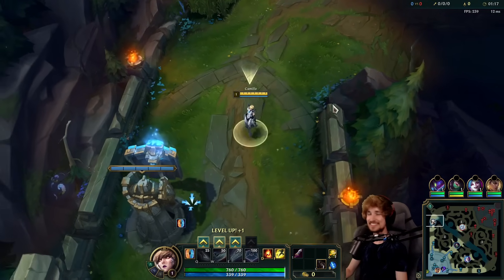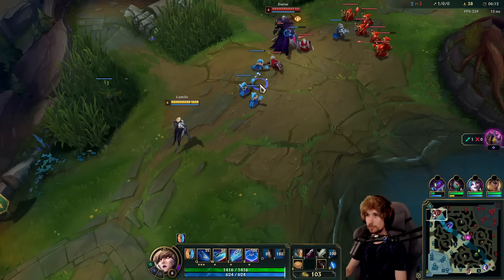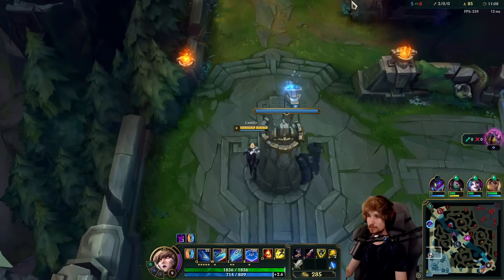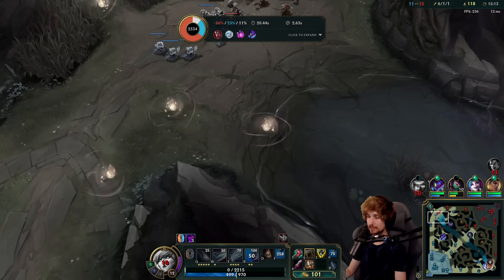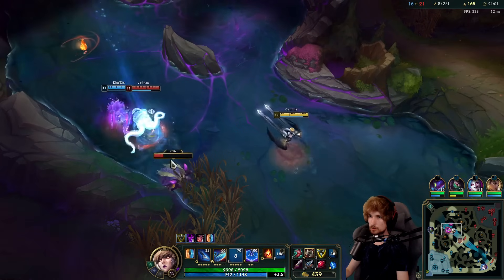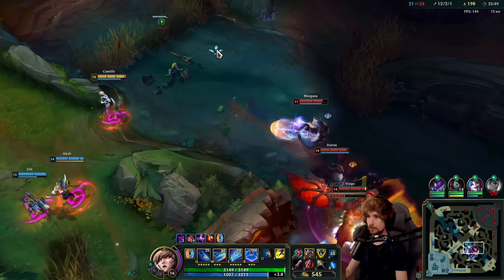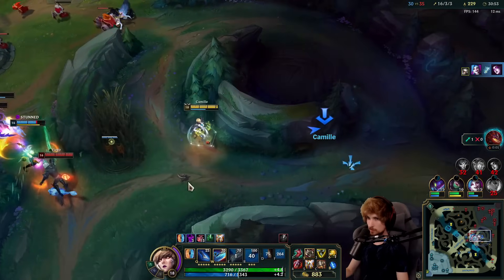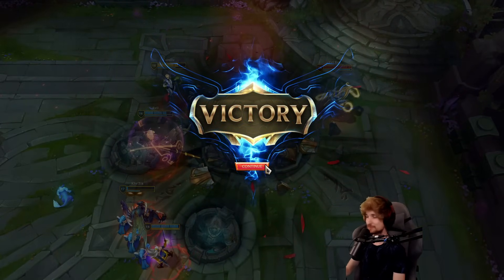CAMILLE TOP HARDEST 1V9 OF MY ENTIRE LIFE (FULL TEAM LOSING) - S14 Camille TOP Gameplay Guide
League of Legends Season 14 Camille Toplane Gameplay Guide!

Season 14 Camille Build:
(trinity - hydra - steraks age - guardian angel - deaths dance)